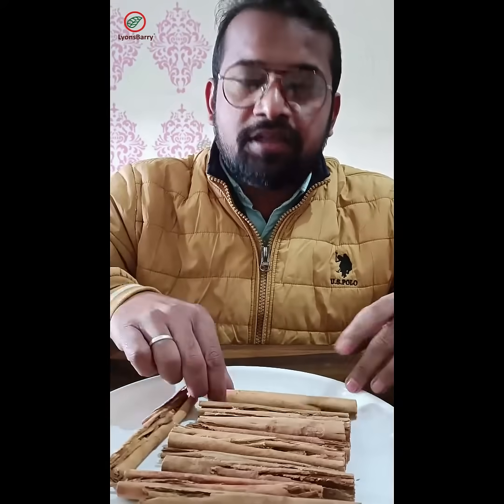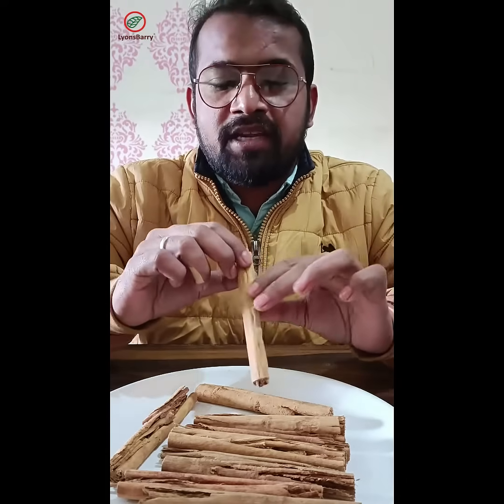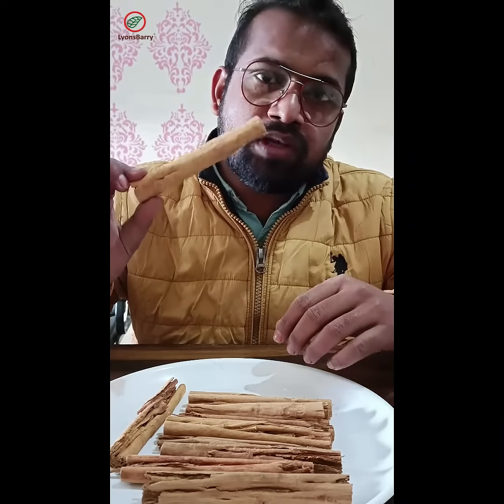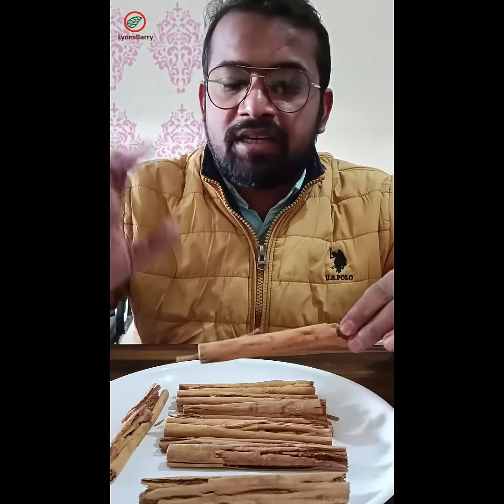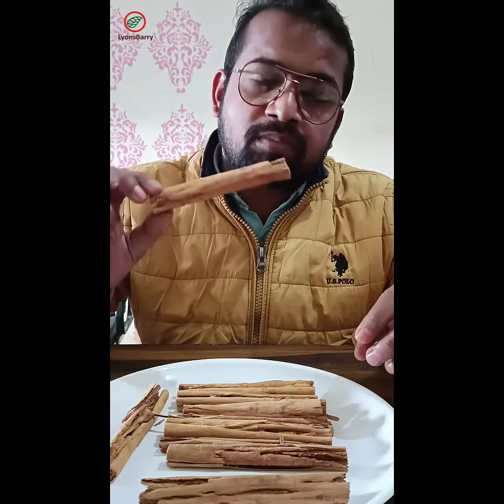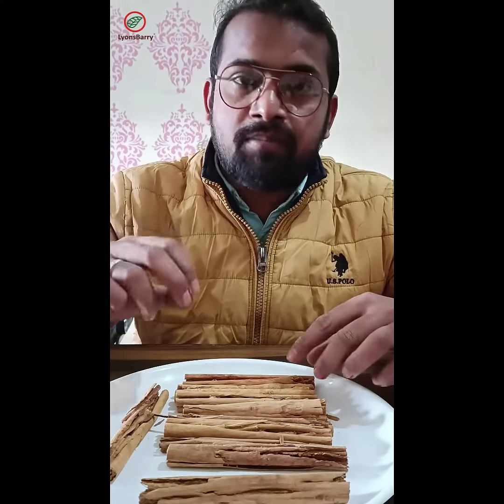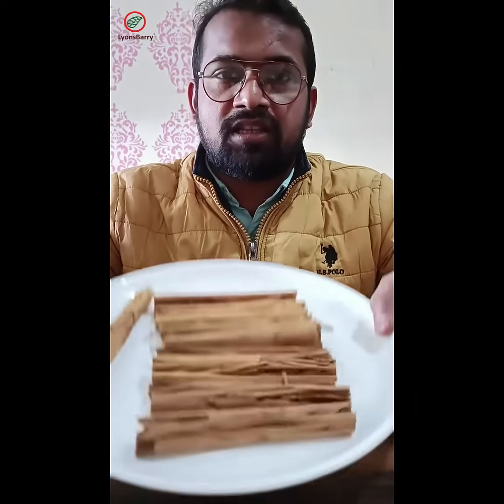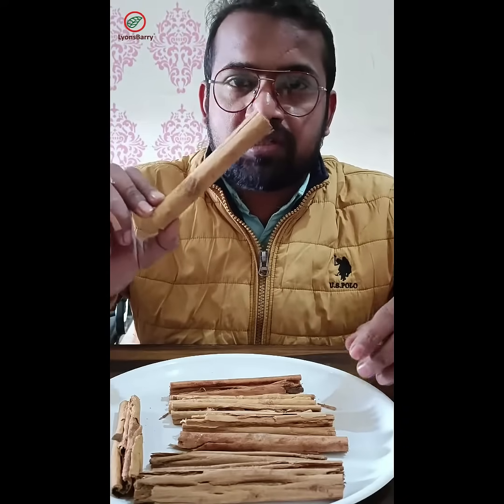Cinnamon Quills | LyonsBarry | Fat Loss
Cinnamon Quills For Fat Loss

Cinnamon- 50gm
Cloves- 50gm
Jeera- 50gm
Powdered form make Kadha and take before food in Morning